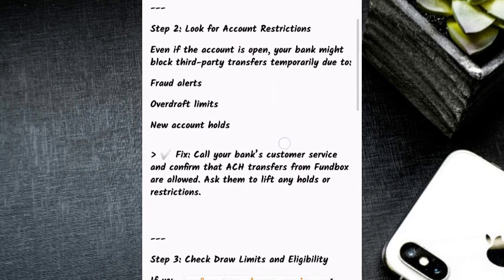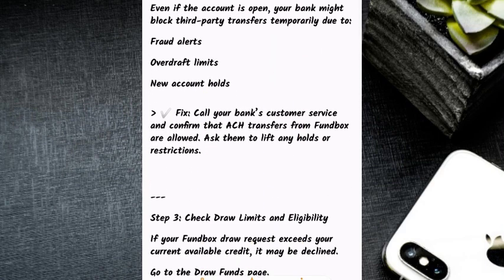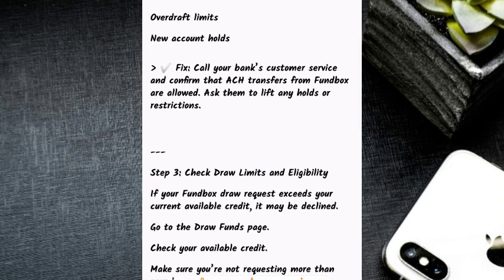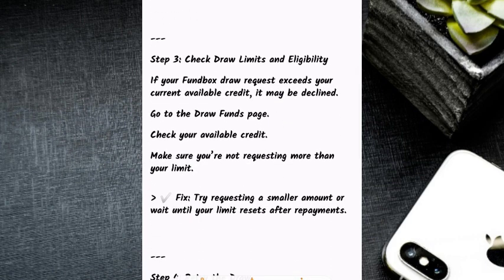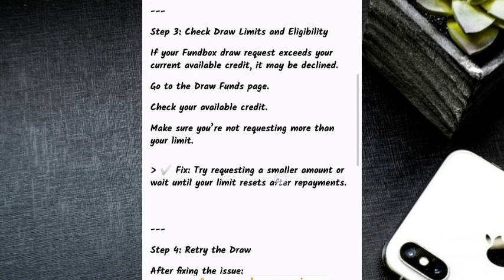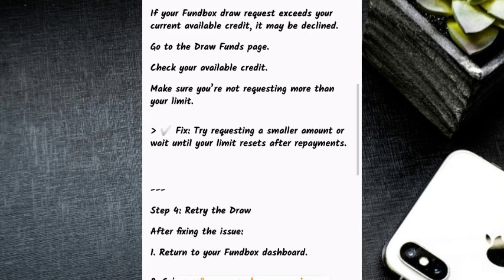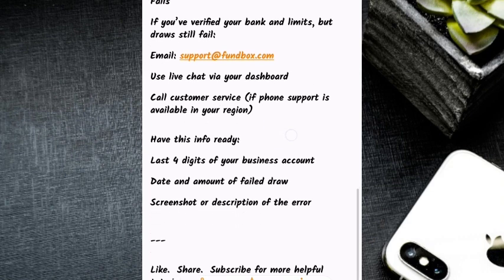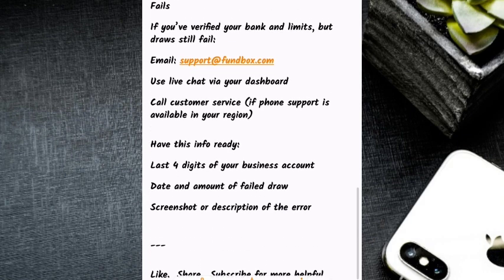HOW TO RESOLVE FAILED DRAWS ON FUNDBOX IN 2025 | FIX FUND TRANSFER ISSUES FAST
In This Video, you will learn about how to resolve failed draws on Fundbox in 2025, including the latest troubleshooting steps, account settings adjustments, and tips to ensure smooth fund transfers. Whether your Fundbox withdrawal failed, your draw didn’t go through, or you’re facing payment errors, this guide walks you through step-by-step solutions that actually work.

💡 By the end of this tutorial, you’ll be able to fix Fundbox draw errors quickly, keep your business cash flow running smoothly, and avoid unnecessary delays in your funding process.

📌 If you found this video helpful, please:
📤 Share this with someone who uses Fundbox and might need this info